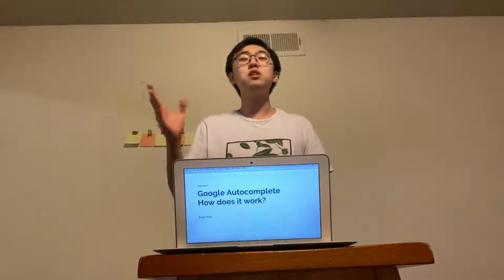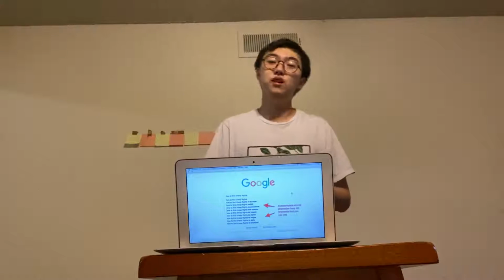Public Speaking Visual aid speech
Andy Park
Fullerton College
Brea Olinda Hiigh School

How Google Autocomplete actually works